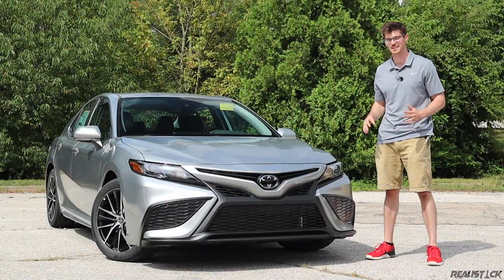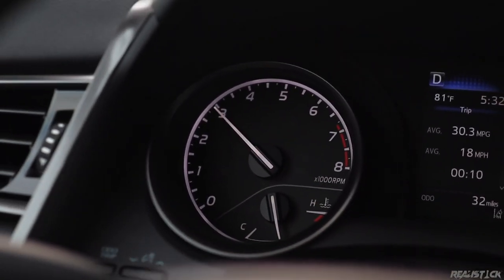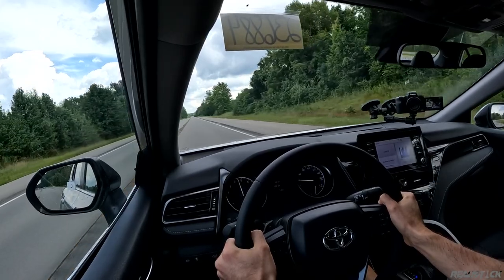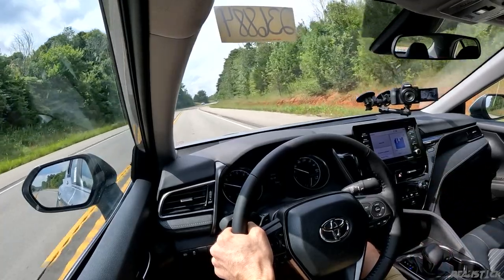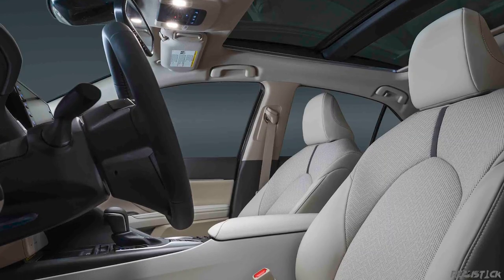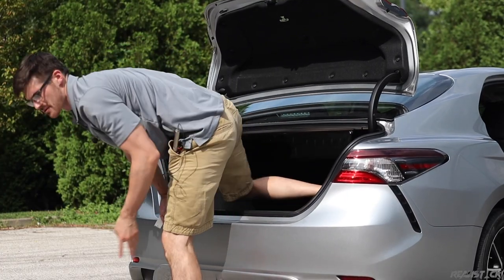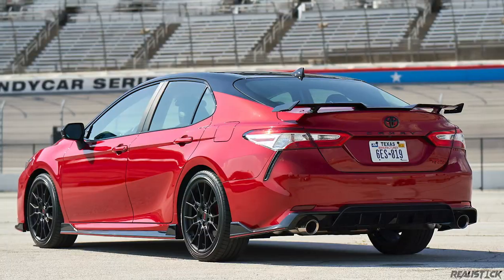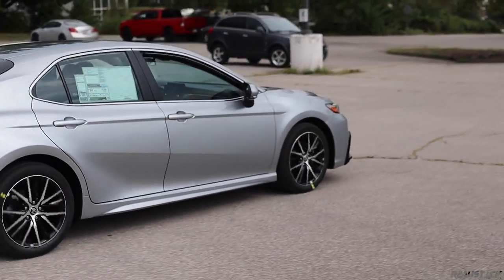2023 Toyota Camry / Reliability Meets Substance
The Camry is known as the boring, but safe bet amongst family sedans, despite Toyota's two decades of effort to add spunk to the lineup. However, I think the current generation finally succeeded at bringing life to the nameplate. Today, I try to figure out why this makes it worthy of attention when compared to cars like the Honda Accord, Subaru Legacy, and Nissan Altima.

Thank you, Royal South Toyota, for letting me test drive the Camry for today's review!
Royalsouthtoyota.com